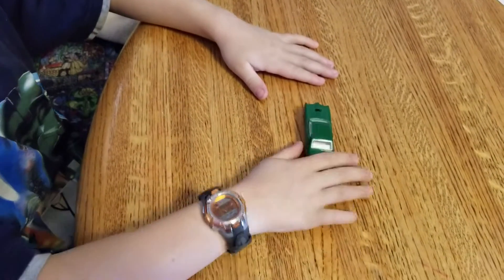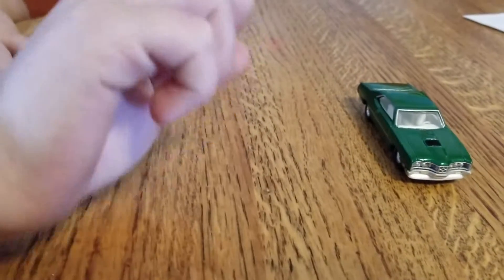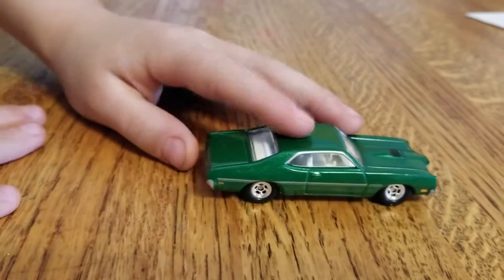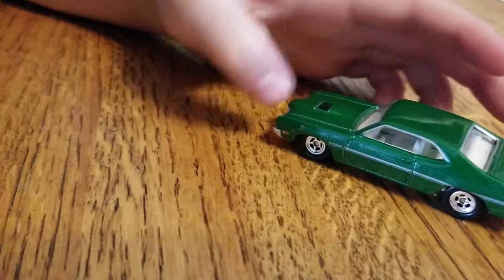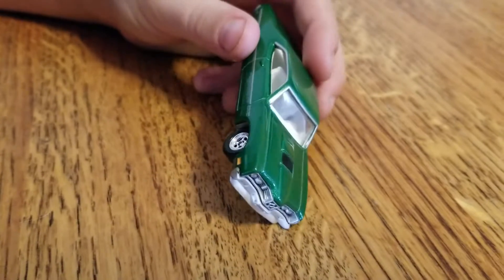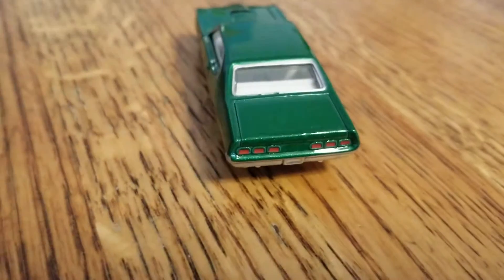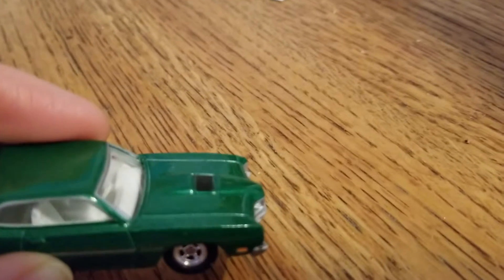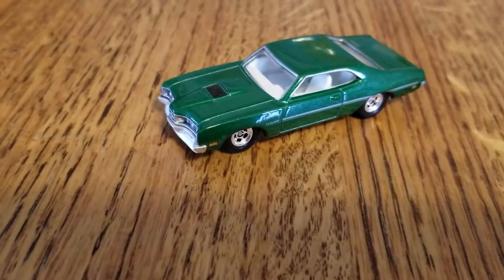I gotz a limited edition Hot Wheels Car! 1970 Mercury Cyclone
1970 Mercury Cyclone Hotwheels limited edition collector's item car